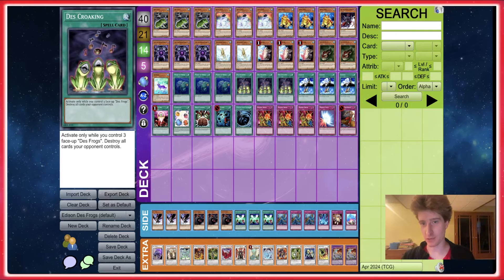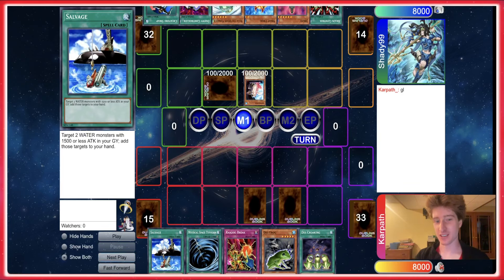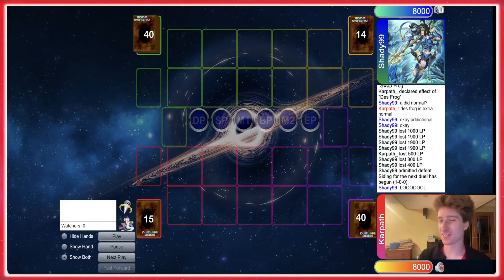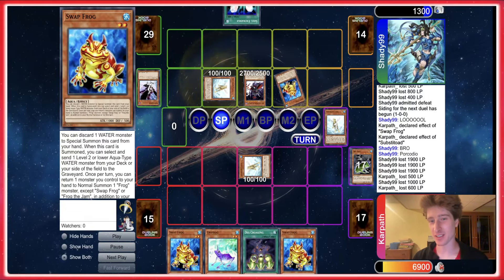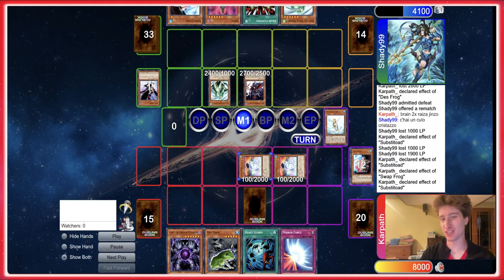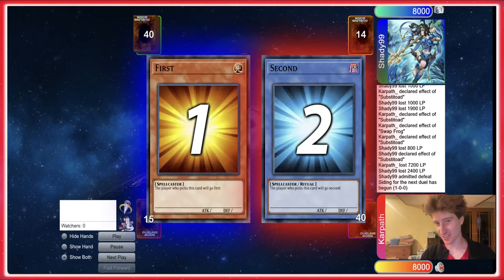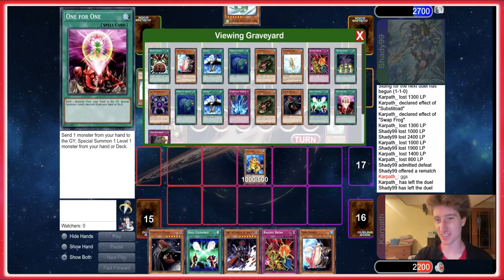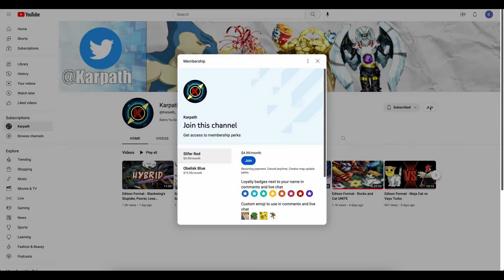Edison Format - IT'S CROAKIN' TIME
Shopping on TCGplayer? Use this link to help support channel!